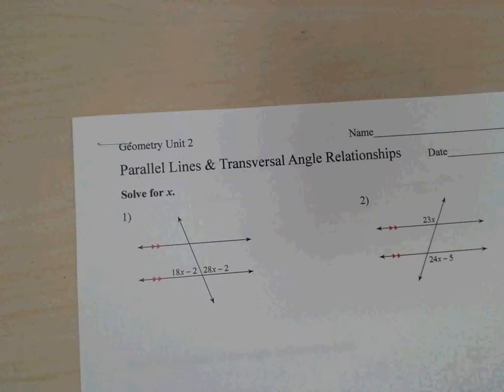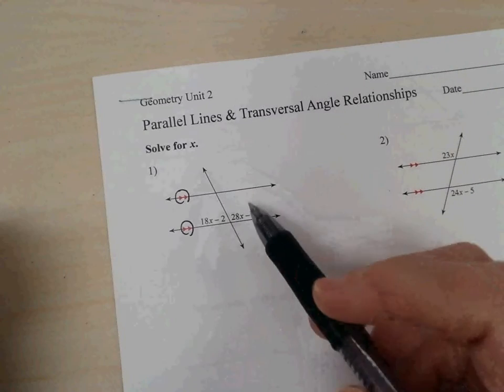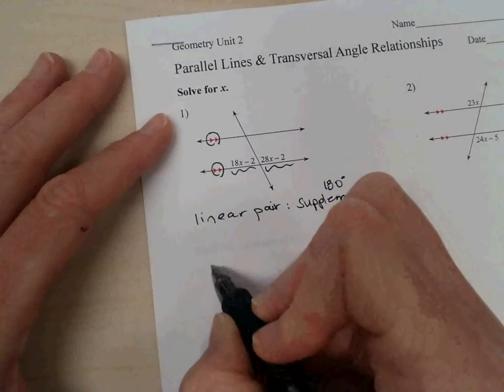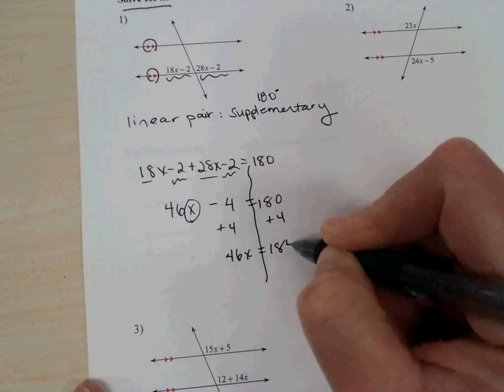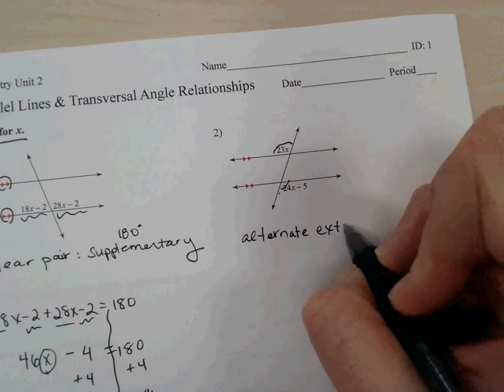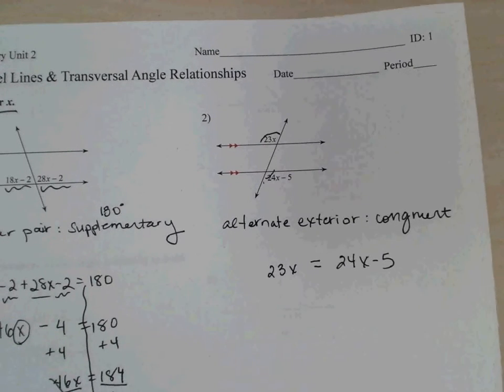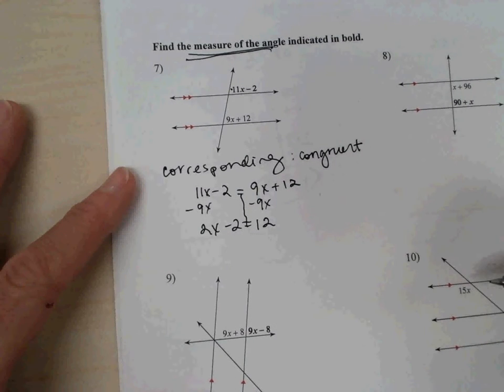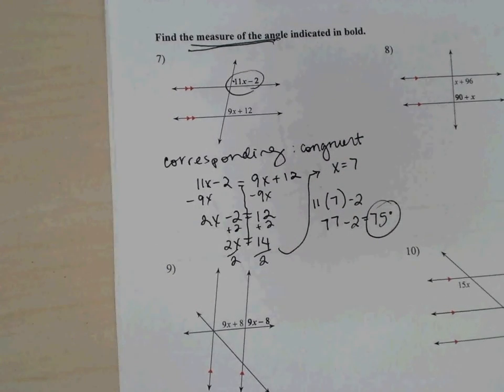Parallel Lines & Transversal Angle Relationships Notes